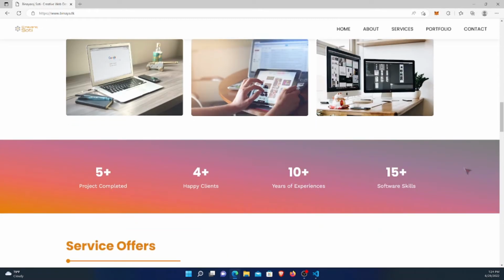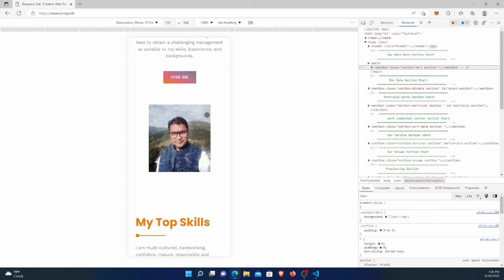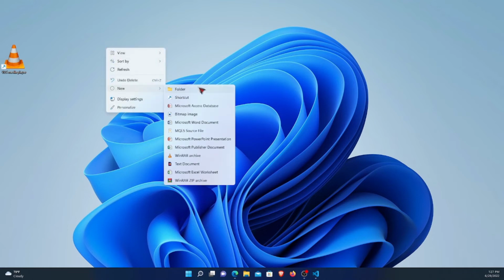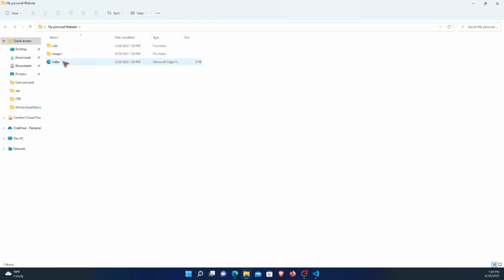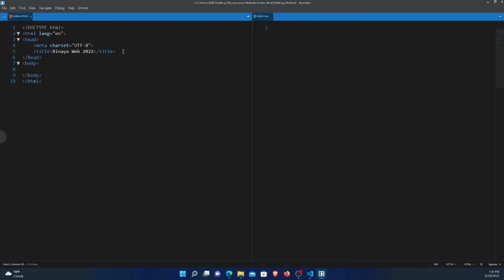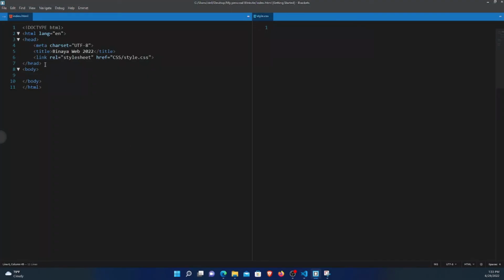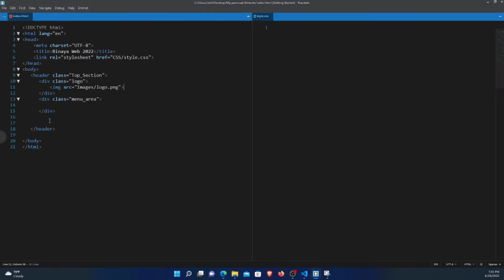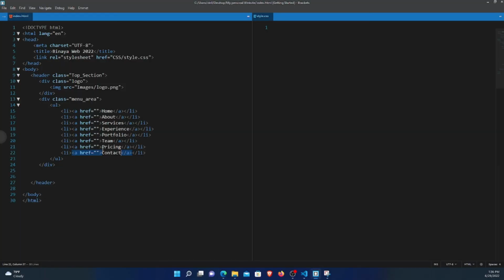PERSONAL PORTFOLIO WEBSITE DEMO II PUBLISH PERSONAL WEBSITE USING HTML & CSS II TUTORIAL PART 1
In this video we will show the landing page of our website which is fully mobile responsive and the Website is created using pure HTML, CSS and JAVASCRIPT Languages. Video is targeted for those who already have basic idea of web designing, front-end development however they don't have practical implementation on projects.

Watching complete series of this tutorial will make you professional web designer to use HTML , CSS, JAVASCRIPT and other essential recourses. If you don't have any personal website before then you should tuned with this video series.

In today's tutorial, you will learn how to make a complete responsive personal portfolio website design by using HTML CSS and Vanilla JavaScript from scratch. I hope you will like this portfolio website design.

Keywords______________

how to make your own personal website for adsense
how to open up ad space on personal website
how to build persoanl brand throught a personal website
i for got how to get into my mca website, how do i get to my personal website
creating personal website using wix
personal website using javascript
personal website bootstrap react
how to link nature's sunshine website to personal website
how to show linkedin member recommendations on my personal website
responsive personal website
personal website using html bootstrap and javascript
react personal website tutorial
personal website for recent grads

If you have any issues with the images/songs that I used in this video.